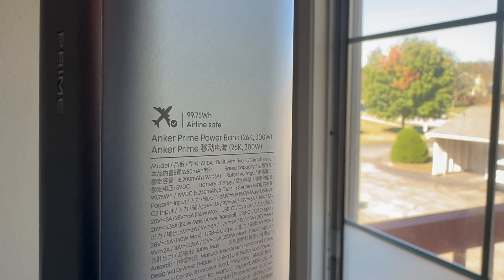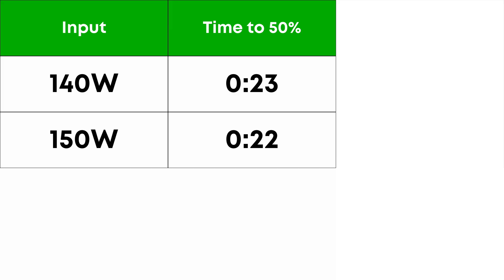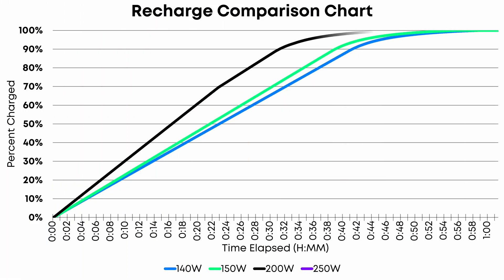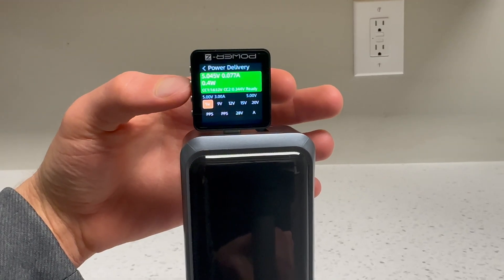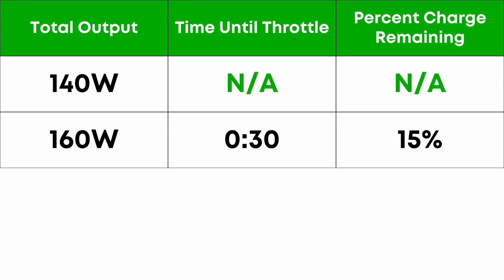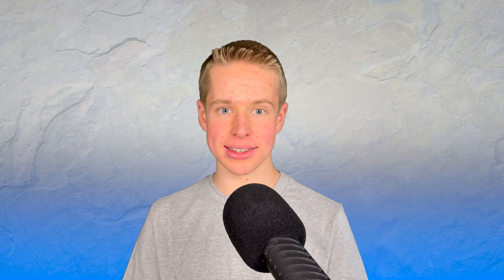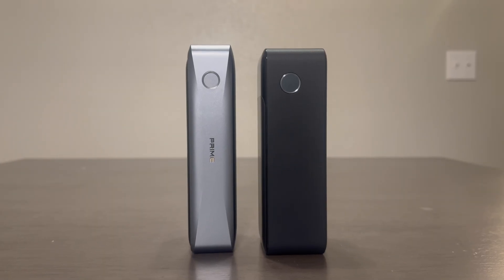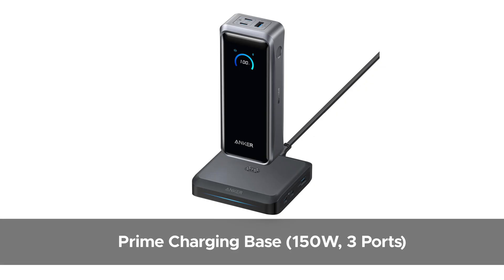So Much POWER: Anker Prime Power Bank (26K, 300W) Review!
Our full review of Anker's most powerful power bank includes detailed data and analysis of capacity tests, output stress testing, recharge times, and more.

Check out our detailed comparison table of all Anker power banks and chargers with USB-C (desktop viewing recommended).

CHARGING BASE:
The 150W charging base (model A1903) is coming soon, but this is also compatible with the current 100W charging base (model A1902).

CHARGER FOR 150W PROTOCOL:
Prime Charger (160W, 3 Ports, Smart Display)

OTHER DEVICES FEATURED:
737 Power Bank (PowerCore 24K)
Prime 27,650mAh Power Bank (250W) – referred to as "previous generation"

CHAPTERS:
0:00 Intro
0:28 Capacity and efficiency test results
1:38 Recharging times and discoveries
5:39 Output modes, measurements, and stress tests
7:27 Power Saving Mode and the best way to save power
9:23 Features missing from app and display
11:05 Form factor and design
12:05 Conclusion